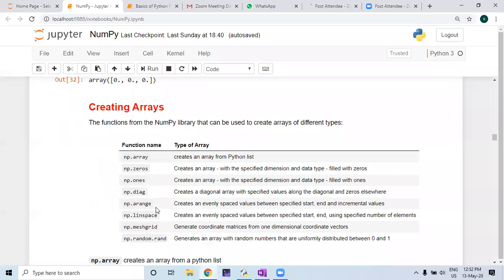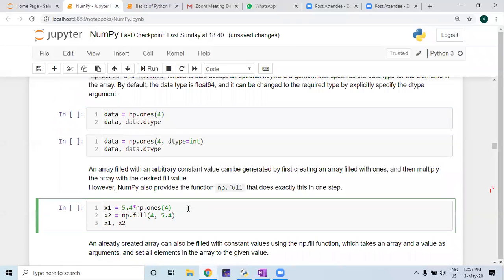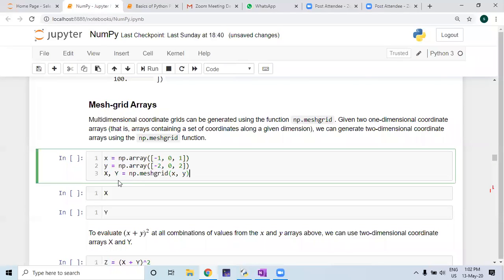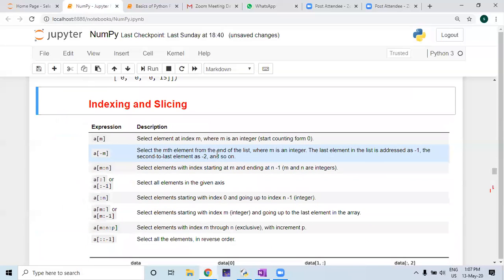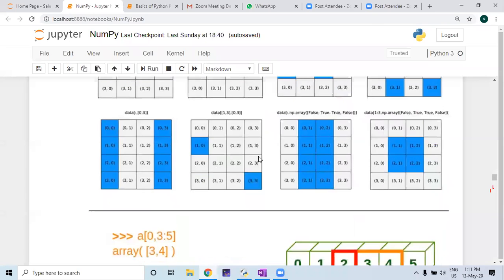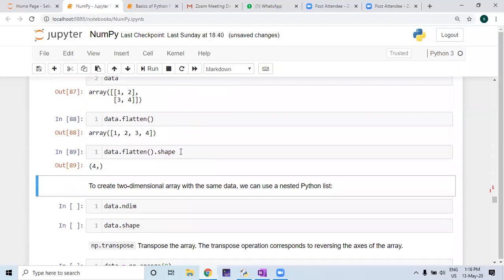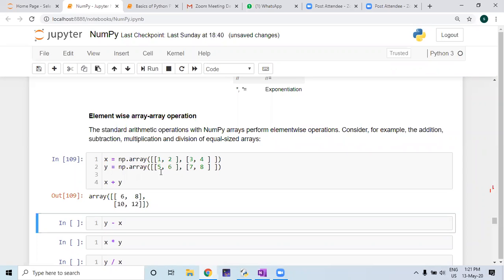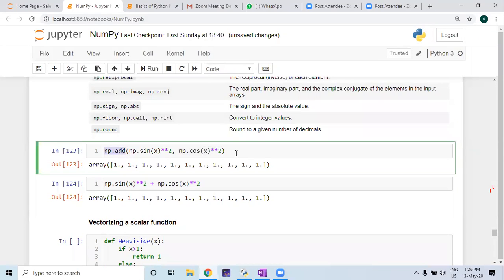Basics of Python Programming (Day2: Lecture 3)